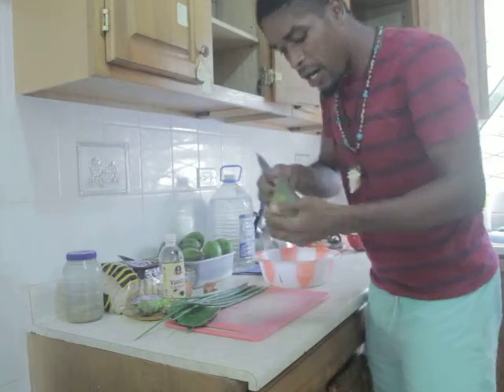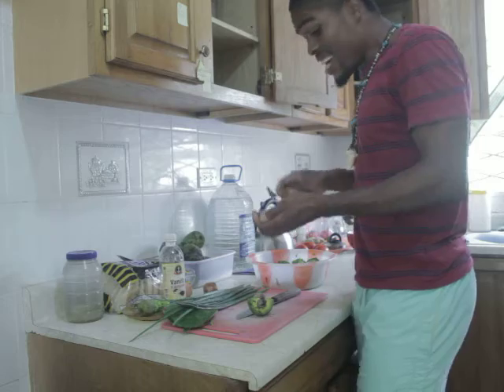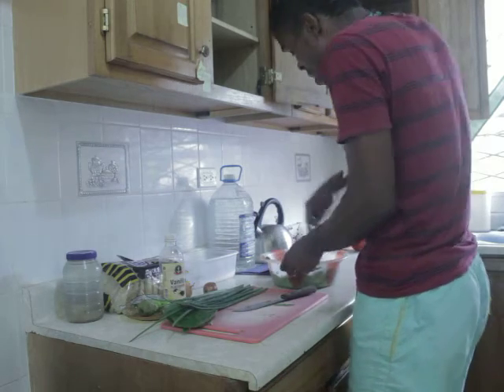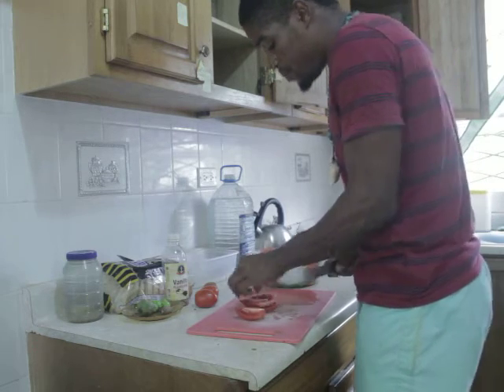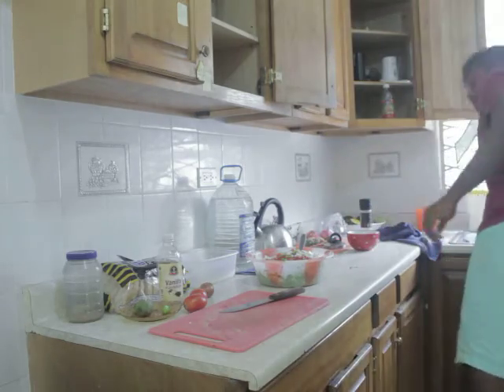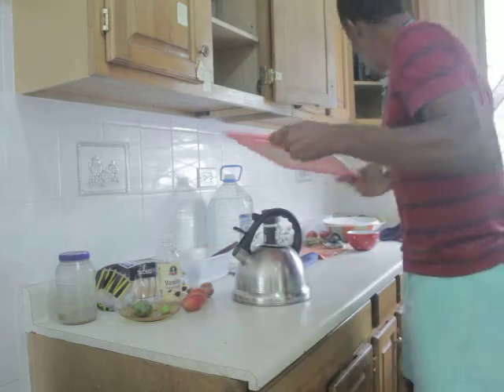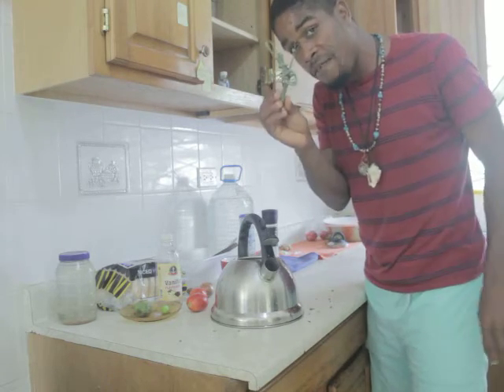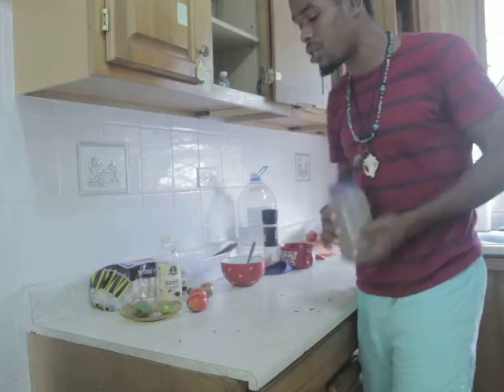Avocado Butter (DIY) - Jamaican Healtiest (Bush) Tea - funfoodfactory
Electric sun foods will be eaten putting aside all taste, the raw expression and feeling will be expressed to all my viewers. This Channel will not only direct my beautiful souls to eat natural foods but will also impress upon you that the best foods to entertain are the ones which are  naturally grown. Foods are frequency therefore we should eat foods that makes up happy and these are the foods with life and ones that can communicate to us through our taste buds. This channel is also linked with my other Motivational Channel called " knowledge the great one " where i open up to the world with true and authentic topics which seems taboo and less talked about meanwhile in the same breath having fun with nature and my beautiful true-versions. Don't use your teeth to dig you grave according to Ellen G White. If its not nature don't eat it is one of my Food mantra.